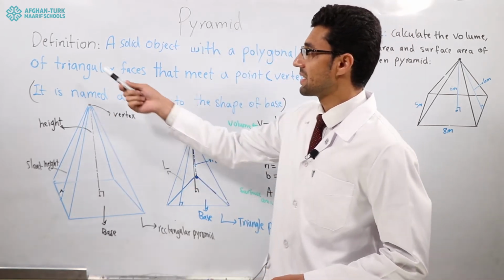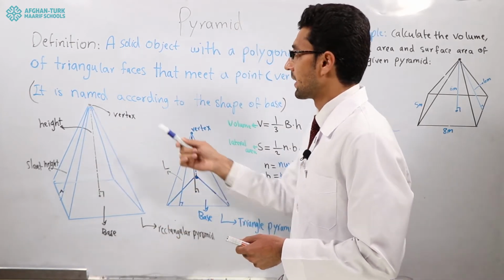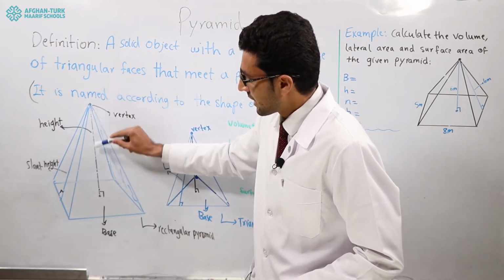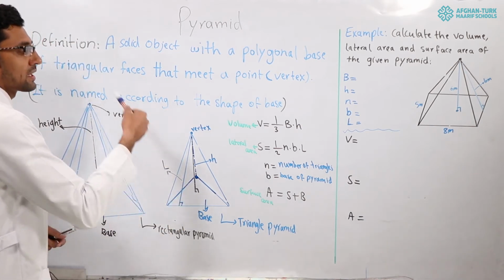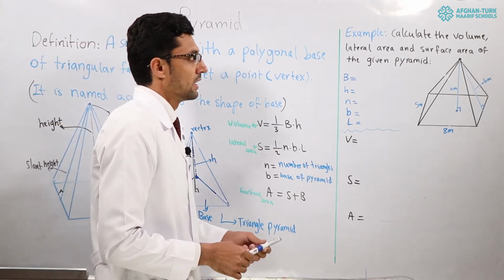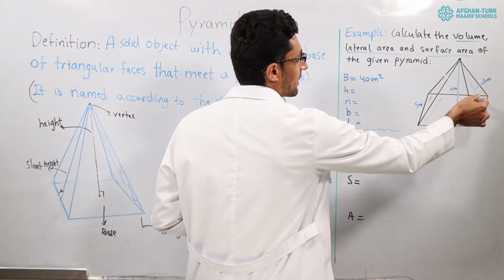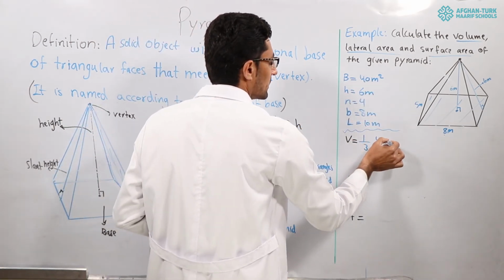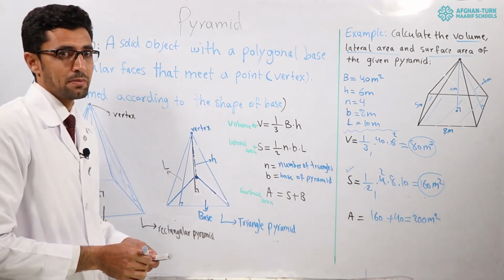Math 8 | Pyramid